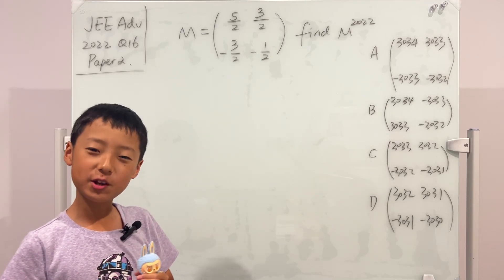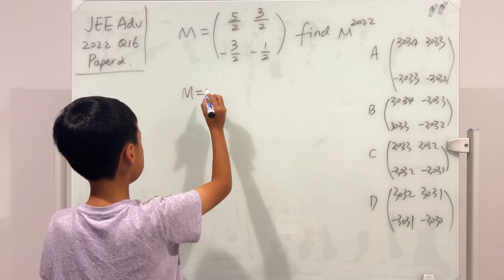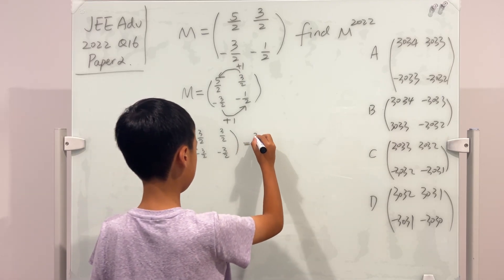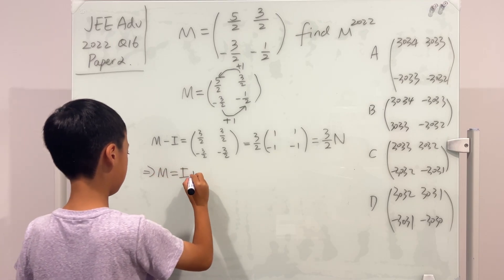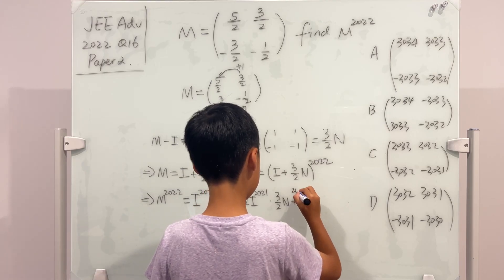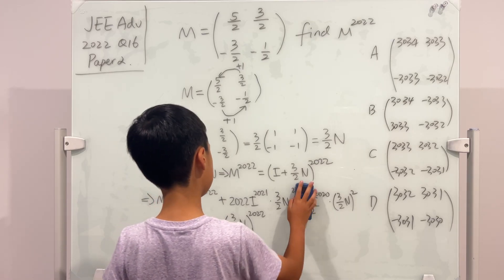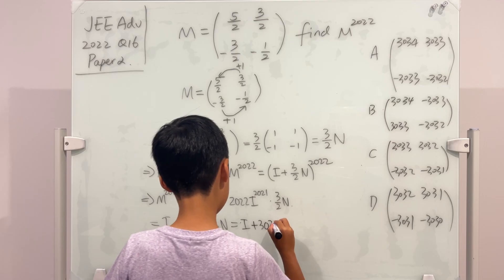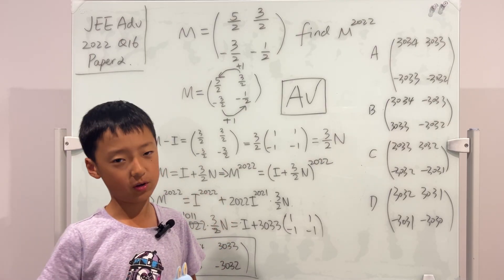how to find a HIDDEN IDENTITY to solve the "NILPOTENT MATRIX" (JEE Advanced 2022 Paper 2 Q16)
Today we'll be going through this question from the JEE Advanced Paper 2 in 2022 !! This question requires us to find a hidden identity within it to reveal the Nilpotent Matrix for us to solve.